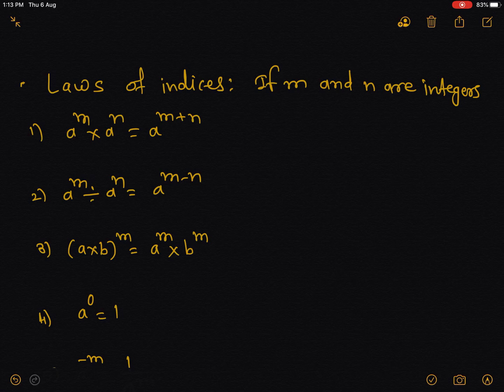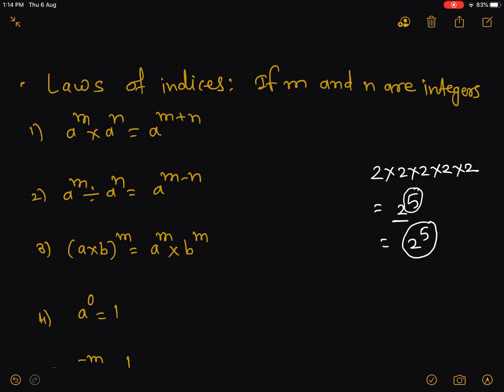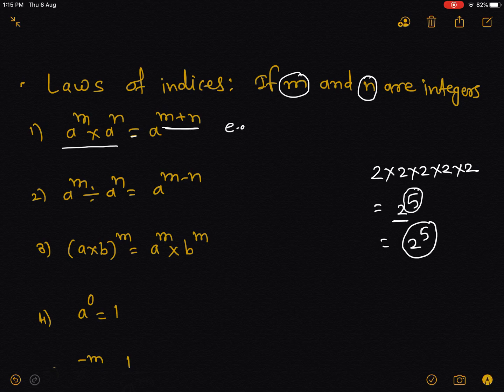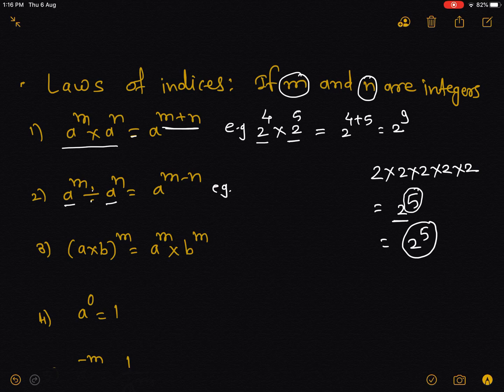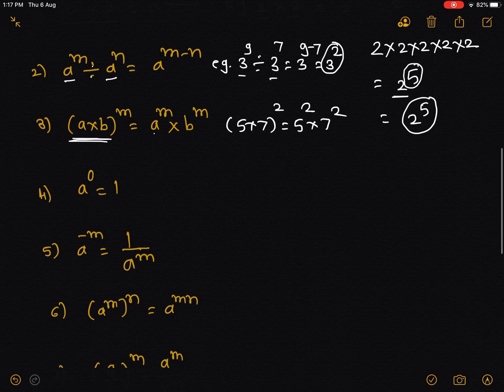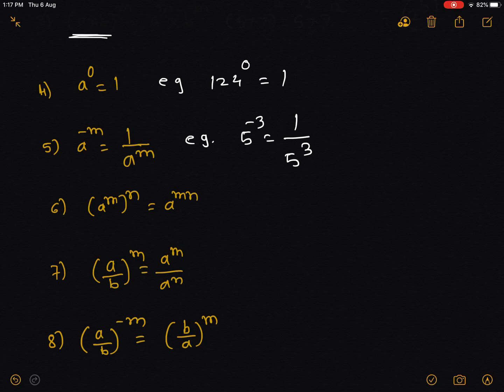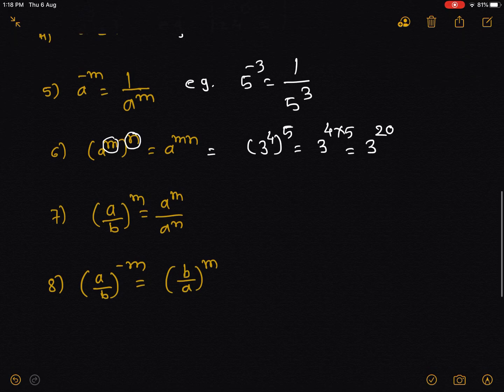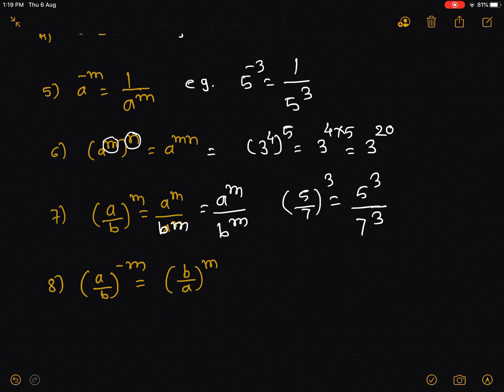Chapter 3 | 8th Std.| Indices and Cube Root | Law of indices| Maths